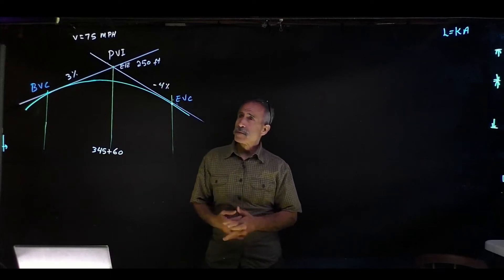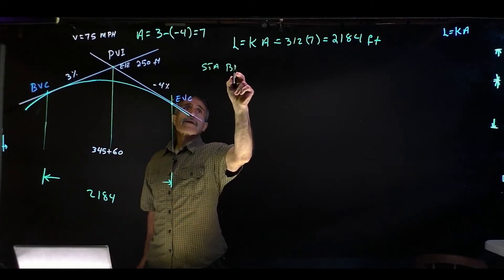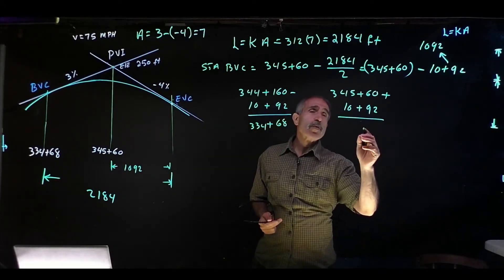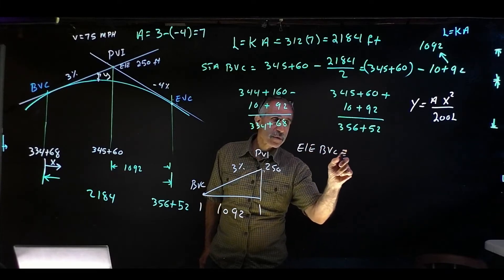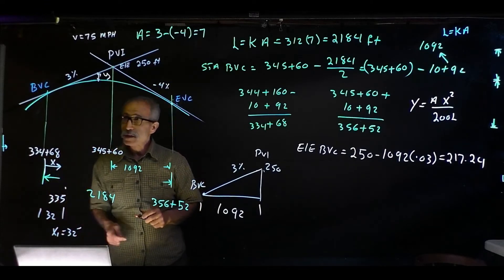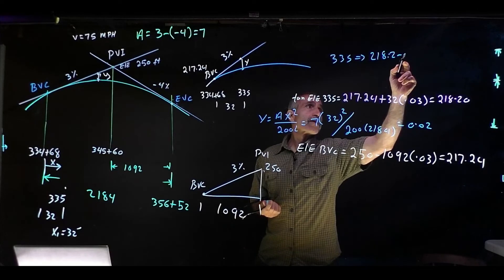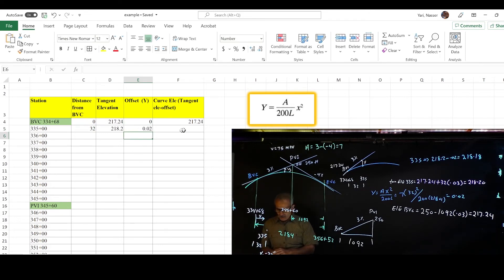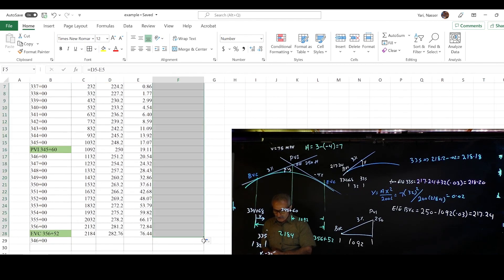Vertical Curve Design Highway Engineering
A crest vertical curve joining a +3 percent and a −4 percent grade is to be designed for 75 mi/h.